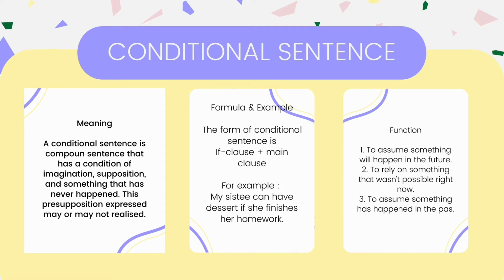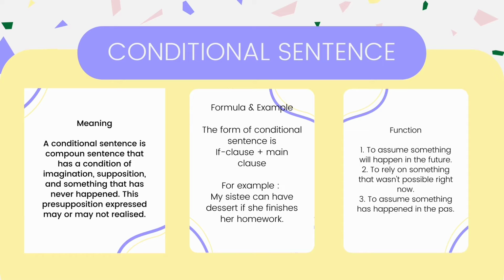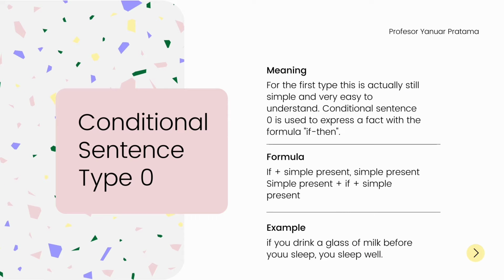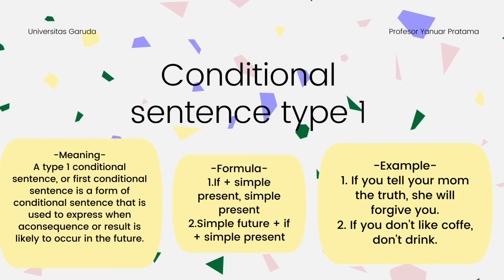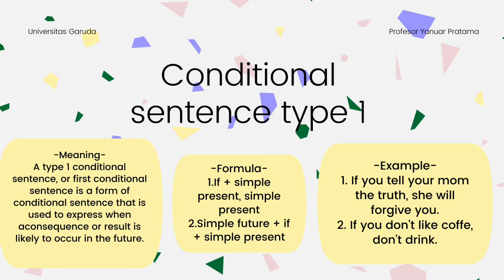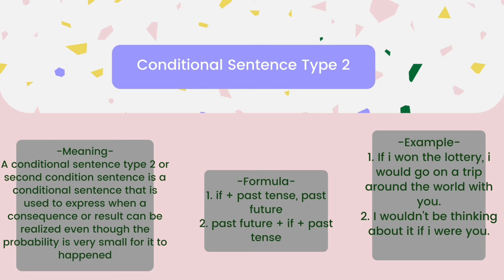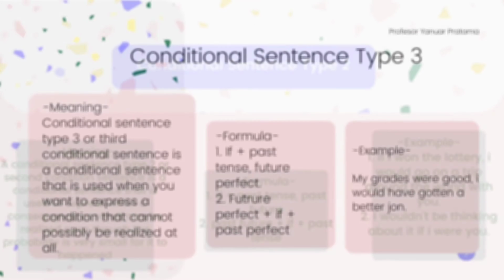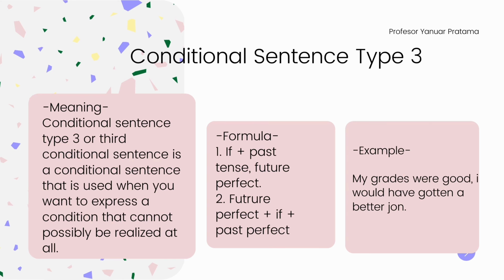Final Project AEG 'Mind Map' Conditional Sentence